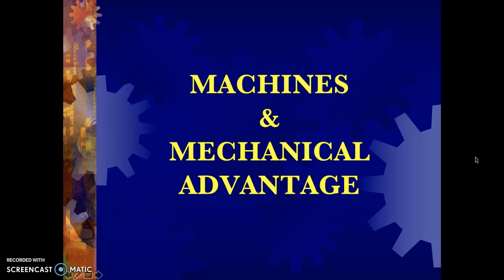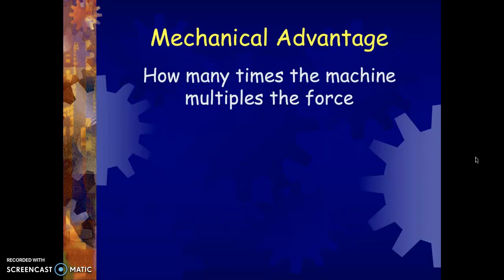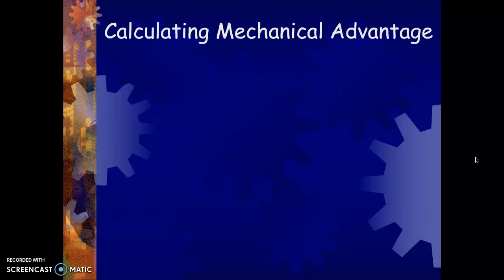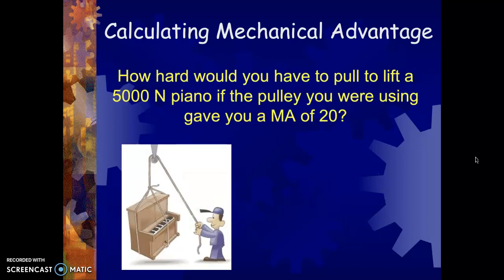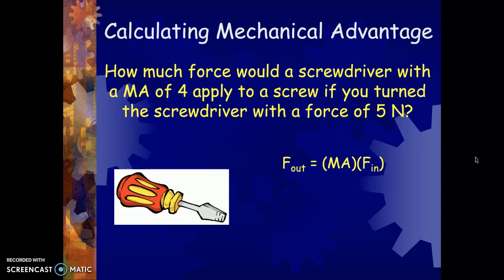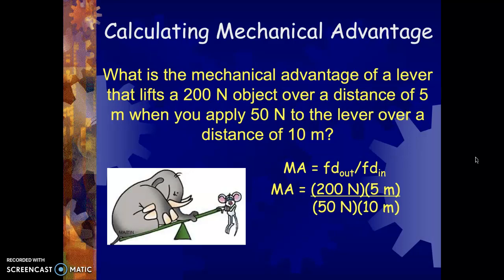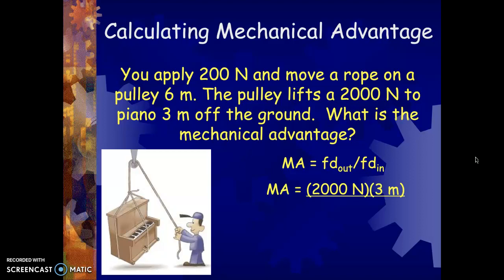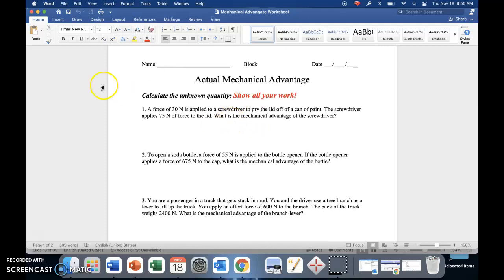Machines & Mechanical Advantage